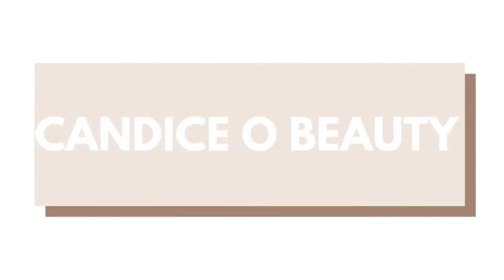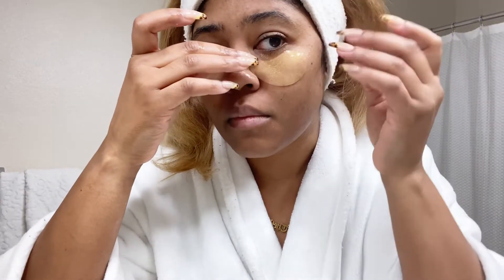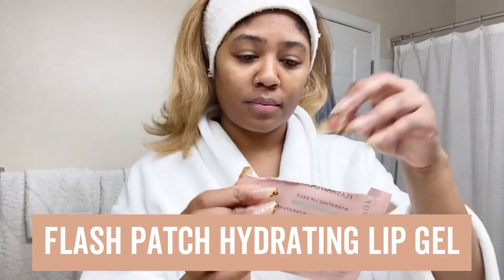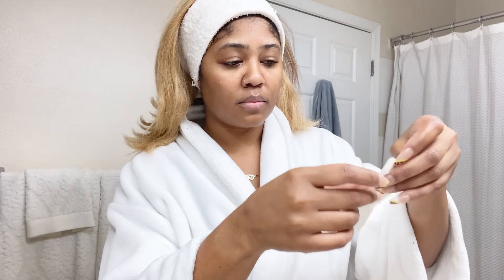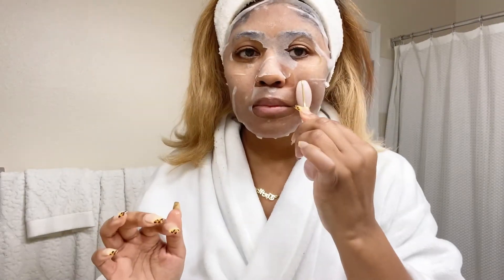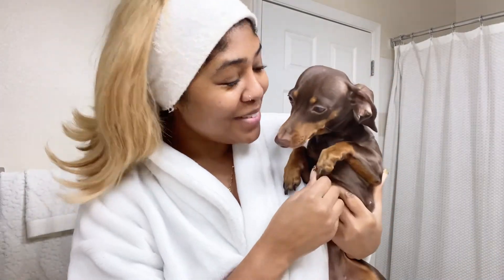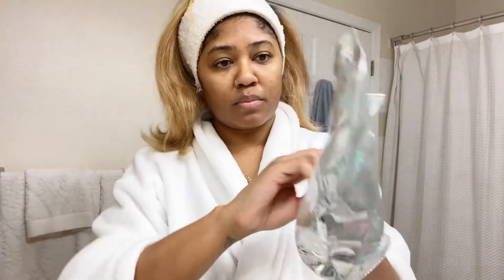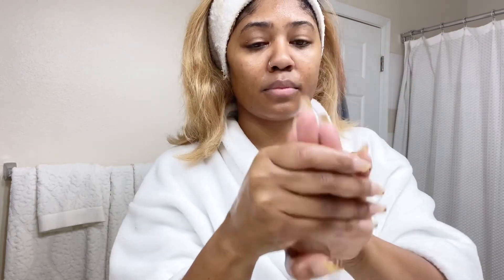Mask Monday Routine with Patchology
In this video I'm going through a mask monday routine using some of my favorite masks from Patchology. I love that all of these masks/sets are under 25 minutes and $25 dollars. Can't beat that.

Snag The Products Here:
FlashPatch Illuminating Eye Gels
FlashPatch Rejuvenating Eye Gels
FlashPatch Hydrating Lip Gels
FlashMasque Illuminate Mask (in the nude and improved set)
Just Let It Glow Mood Mask
Nude and Improved Skin Perfection Set
Perfect Ten Self Warming Hand and Cuticle Mask
Skin Gym Rose Quartz Facial Roller